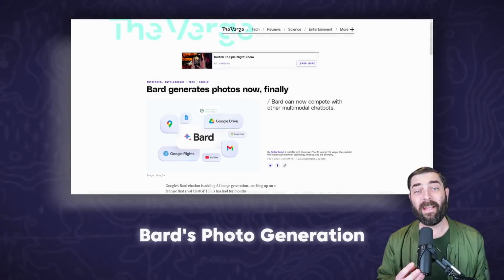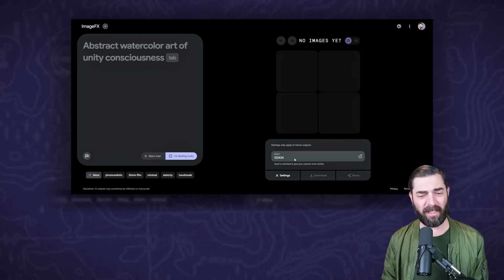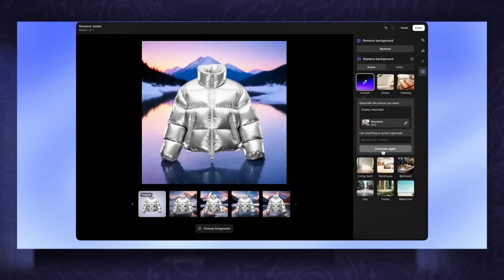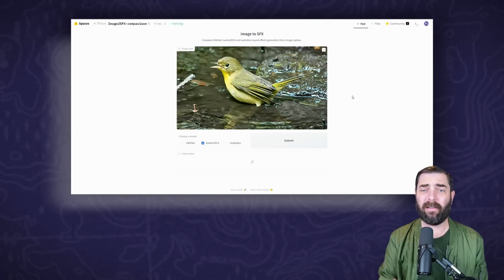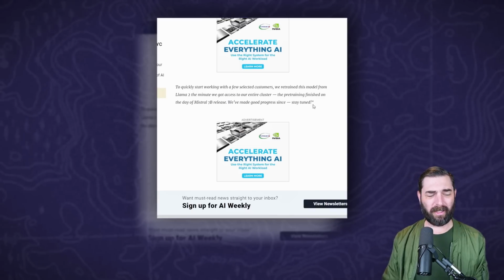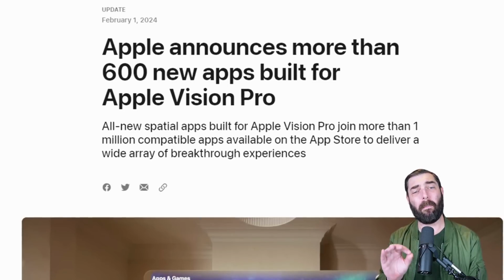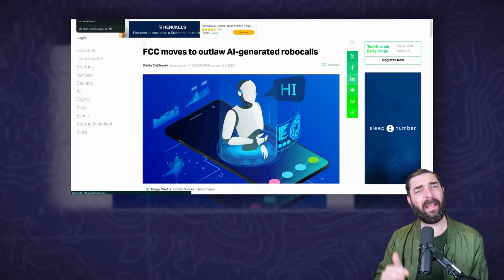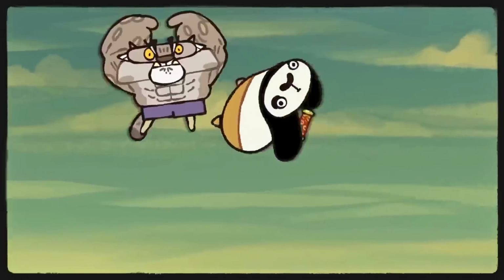AI News: GPT-4-Level Open Source, New Image Models, Neuralink (And More)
Here's all the AI news from the past week that you might have missed.

Time Stamps:
0:00 Intro
0:29 Google's New Image Generator
5:10 MidJourney AI Update
6:09 Shopify Magic AI Image Editor
6:50 AI Marketing Campaign Assistant
9:05 StrokeNUWA - Vector Graphic Synthesis
10:20 Image to Sound Effects
10:48 ChatGPT's Newest Feature
11:51 Mistral Leaks GPT-4 Level Open Source Model
13:54 Meta's CodeLlama70b
15:00 Apple Dropping New AI This Year
16:30 Apple Vision Pro
17:29 Arc Search Mobile Browser
19:11 New York Times Building AI Team
20:04 AI Robocalls Being Outlawed
20:44 Robot Reads Braille 2x Faster Than Humans
21:37 AI Can Induce Lucid Dreaming
22:38 Neuralink News
23:15 Discord Video Contest Entries (Awesome AI Videos)
26:32 Final Thoughts